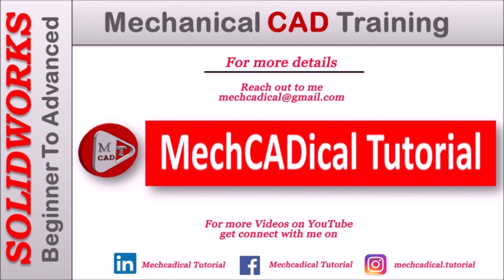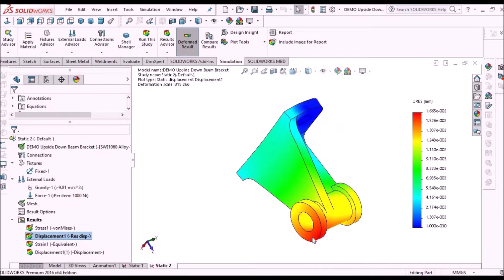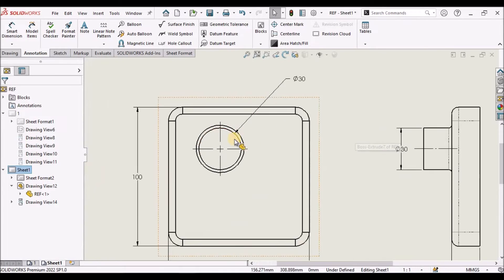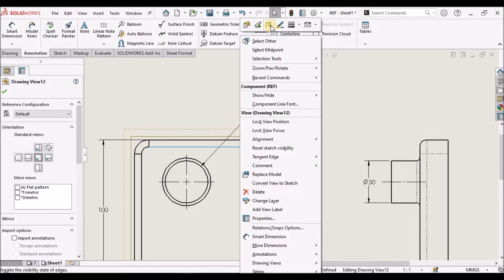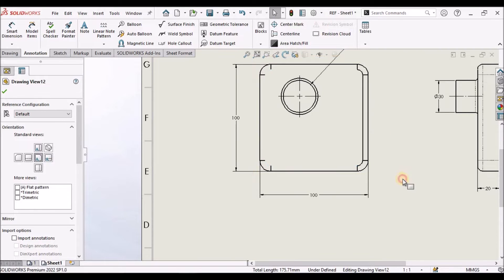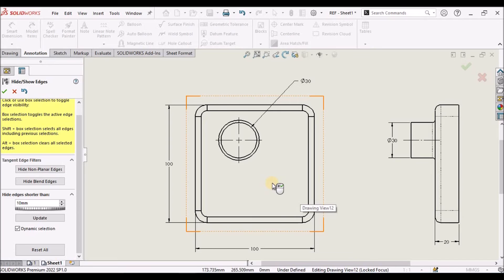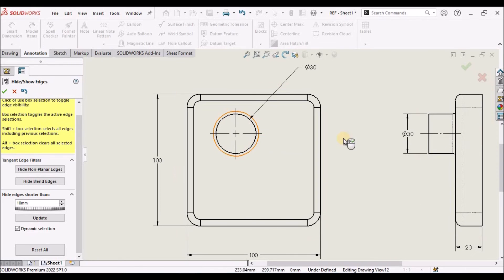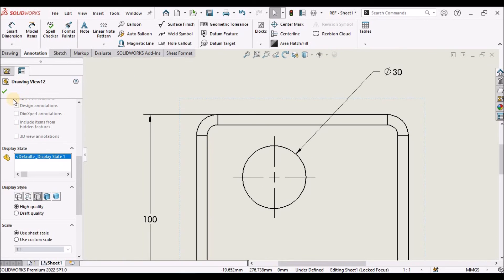How to Hide Or Show Edges in SolidWorks - Drawing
I am going to explain, how to Hide Or Show Edges in SolidWorks - Drawing.

Hide Or Show Edges in SolidWorks - Drawing, Hide Or Show Edges, Hide Edges in SolidWorks, Show Edges, how to insert image in solidworks, how to add decal in solidworks, how to insert logo in solidworks, CAD CAM Education, CAD CAM tutorial